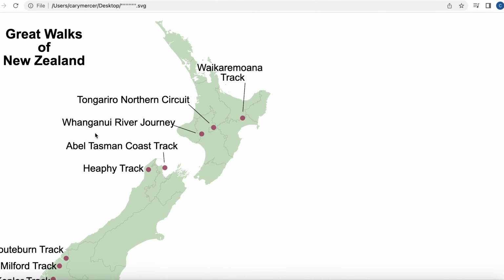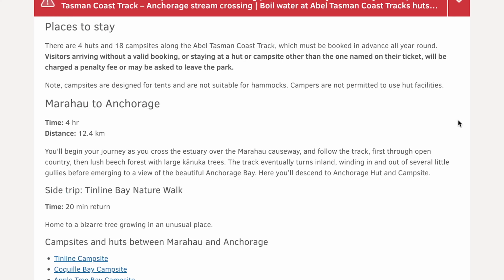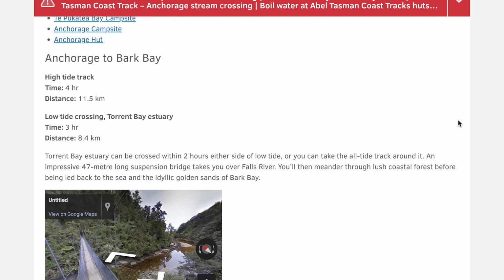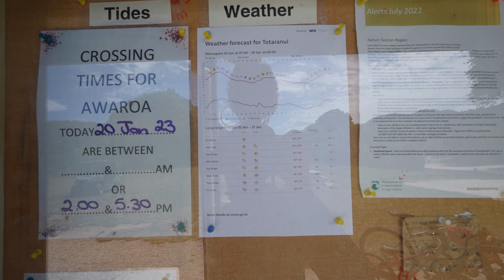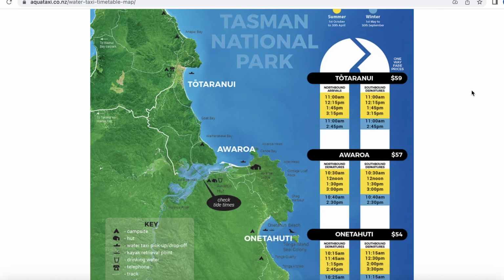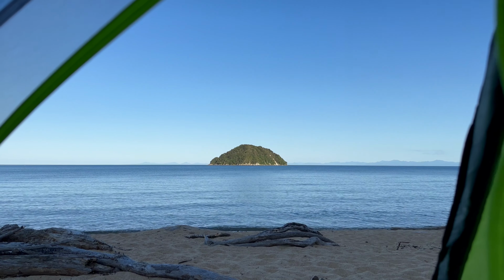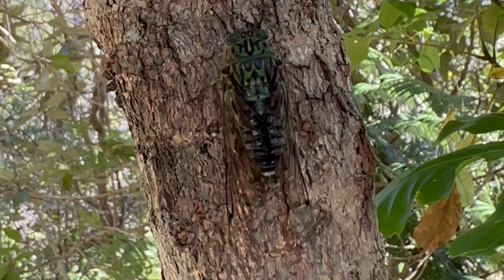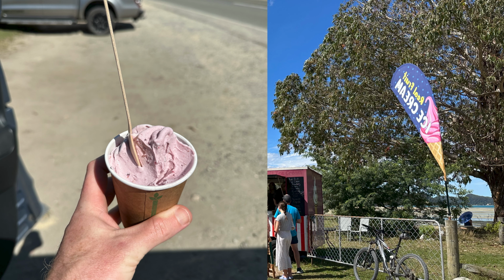Silent Hiking the Abel Tasman Coast Track with Guide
00:00-04:02 Abel Tasman Coast Track
04:02-07:01 How to hike Abel Tasman Coast Track